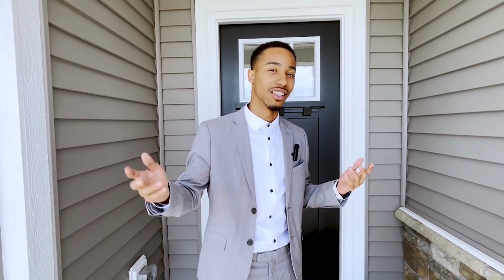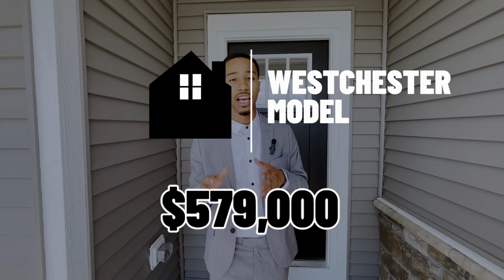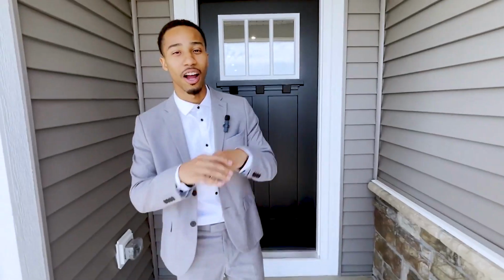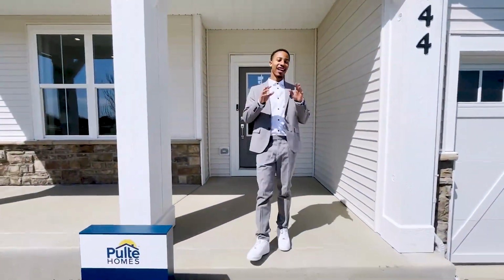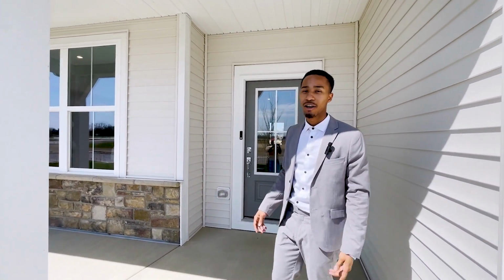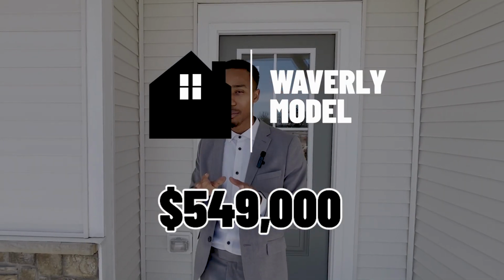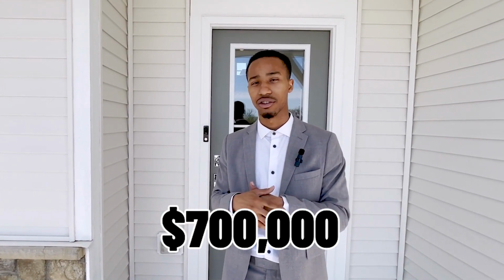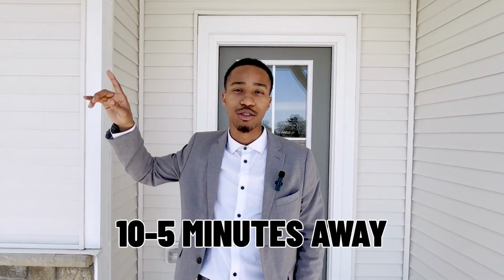CLOSER LOOK At Pulte Polo Club Naperville Illinois: PART 2 INSIDE TOUR | Chicago Illinois Homes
Are you thinking about moving to Chicago Illinois? Welcome to part 2 of our inside tour series, where we take a closer look at Pulte Polo Club Naperville Illinois homes! Today, we're diving into the heart of the community with an exclusive inside tour of two stunning model homes. If you're in the market for Chicago Illinois homes, you won't want to miss this!
First up, we explore the Westchester model. Starting at $579,000, this beauty offers between 3,300 to 3,500 square feet of pure luxury. With 4 to 6 bedrooms and 2.5 to 4 bathrooms, there's plenty of space for everyone. One of the standout features is the large basement, perfect for extra storage or creating your dream entertainment space. Plus, the customization options are endless, allowing you to tailor this home to fit your exact needs.
Next, we check out the Waverly model from the metal series. Priced starting at $549,000, it boasts similar features to the Westchester model but with its own unique charm. The Waverly offers ample room with customizable options, making it a versatile choice for any family.
In this video, I walk you through each room, highlighting all the details that make these homes truly special. From spacious living areas to modern kitchens, you'll get a firsthand look at what makes the Pulte Polo Club Naperville Illinois community stand out.
Enjoy the tour, and let me know which model you prefer!
I’d love to help you make a smooth move to Chicago Illinois!

00:00 - Intro to Closer Look at Pulte Polo Club Naperville Illinois Part 2 Inside Tour
01:20 - Westchester Model at Pulte Polo Club Naperville Illinois
08:40 - Waverly Model at Pulte Polo Club Naperville Illinois
16:02 - Wrap Up to Closer Look at Pulte Polo Club Naperville Illinois Part 2 Inside Tour
🤔Thinking of Moving to Chicago Illinois
If you want to know everything about eating, sleeping, working, playing, the good, and the bad of living in Chicago Illinois, then subscribe▶ and tap the bell🛎 for notifications so you can be the first to know about the current market in Chicago Illinois.😁

We get calls and emails everyday from people just like you, looking for help making their move to Chicago Illinois and we absolutely love it.😍 Whether you are moving in 9 days or 90 days, give us a call☎, shoot us a text📝, or send us an email📨 so we can help you make a smooth move to Chicago Illinois.